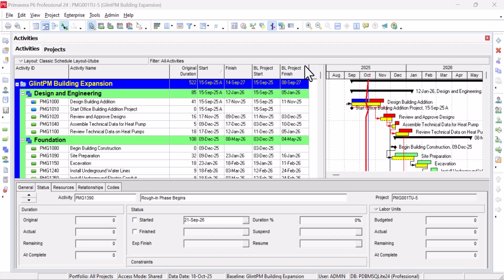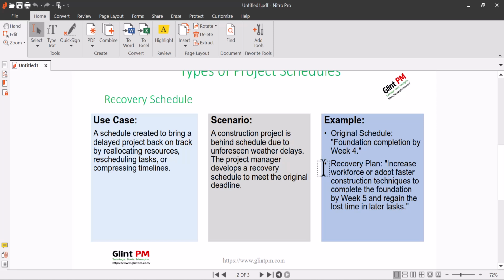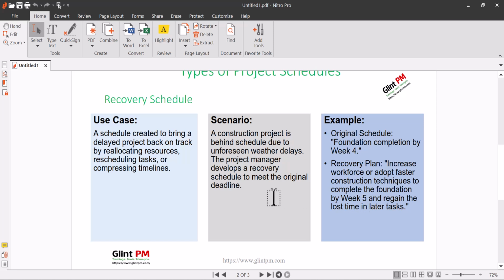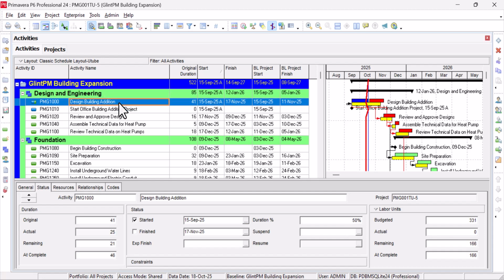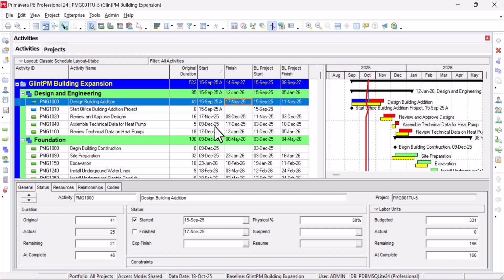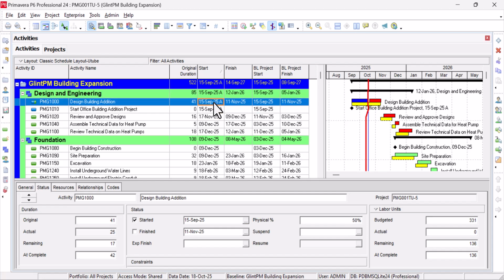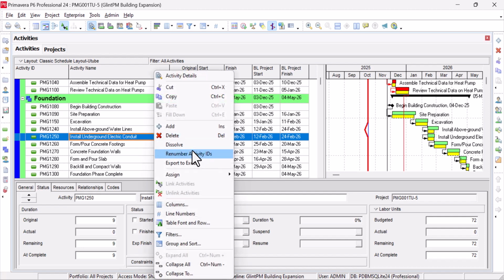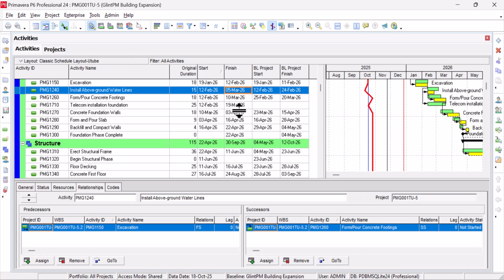The #1 Scheduling Mistake You're Making with Recovery and Revised Schedules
P6
P6
P6
P6